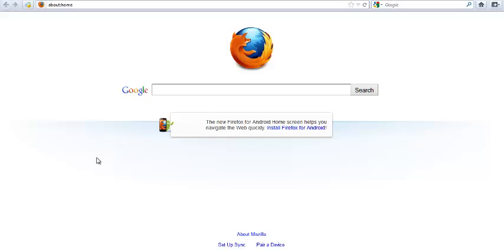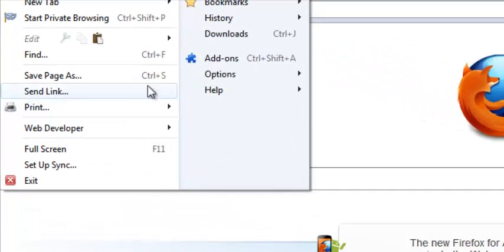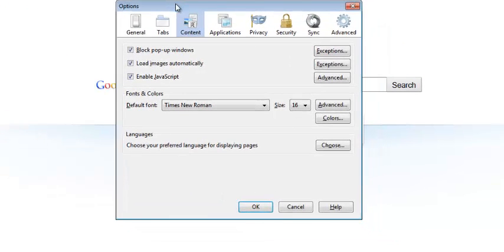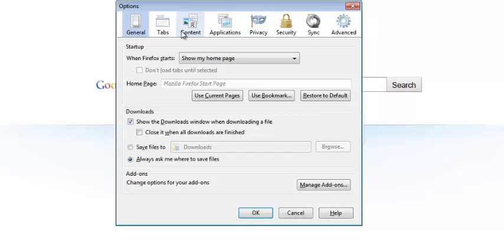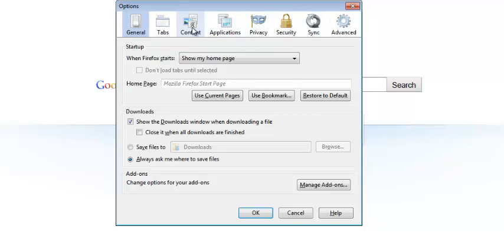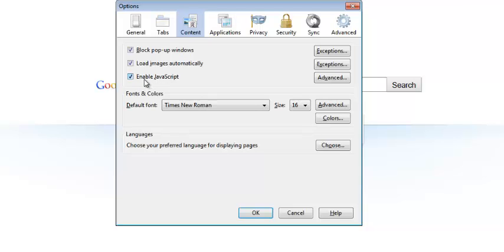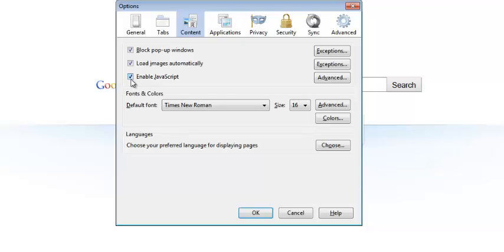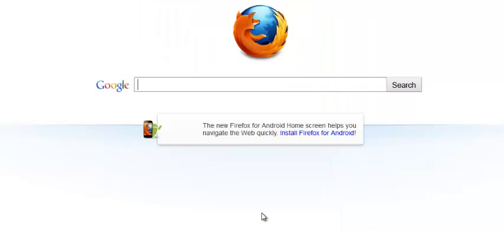How To Disable JavaScript In Firefox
This video will explain how to disable Javascript on Mozilla Firefox.

Sometimes when using firefox disable javascript to block some pages from loading their javascript.

On the toolbar  click on Tools... Options.
Click on 'Content' tab.
Untick  "Javascript" box
Click on OK button to save the changes.